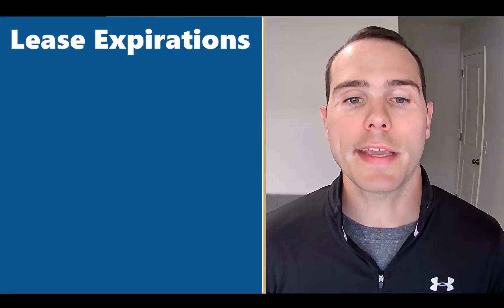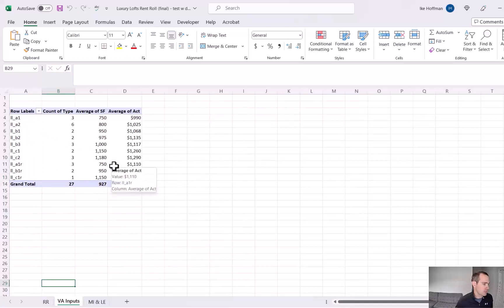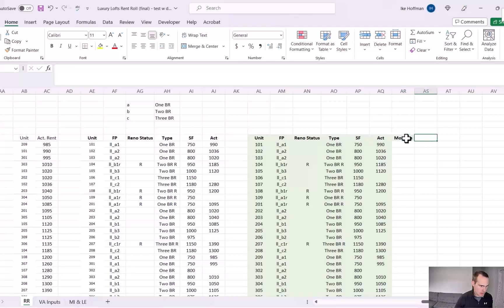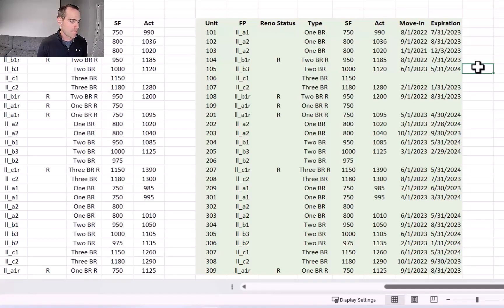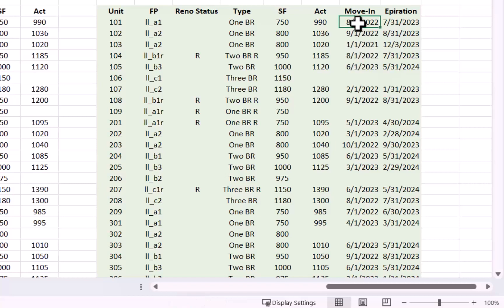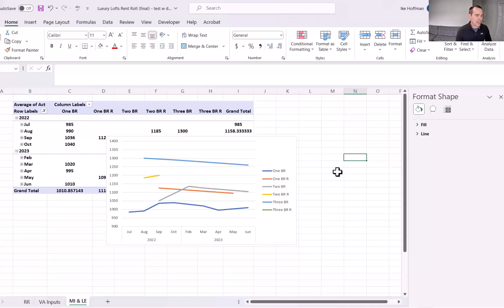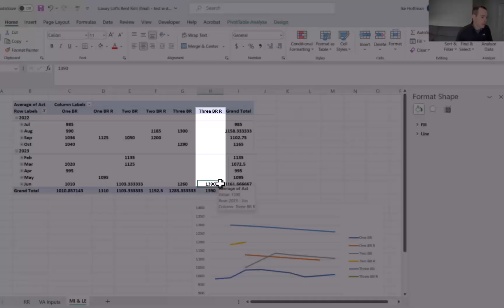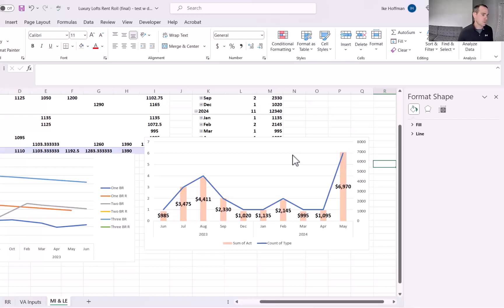Multifamily Rent Roll: Move-In & Lease Expiration Analysis Tutorial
The multifamily rent roll provides a real-time snapshot of property performance. It can also give insight into historical rental rent trends and future rent loss exposure if move-in and lease expiration data are present.

This video will teach you how to extract key dates from the rent roll and create insightful charts to assess the property's rental fundamentals.

0:00 Intro
1:36 Benefits of Analyzing Move-in Data
2:04 Benefits of Analyzing Lease Expirations
3:37 Extracting Key Dates From the Rent Roll
11:26 Creating Pivot Tables & Graphics
18:51 Conclusion